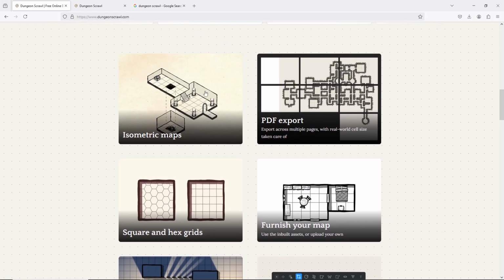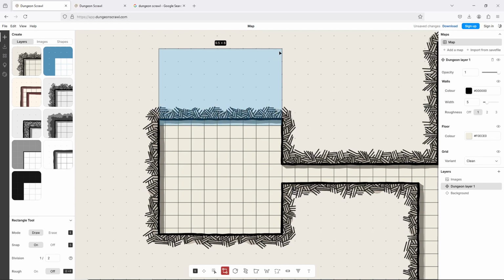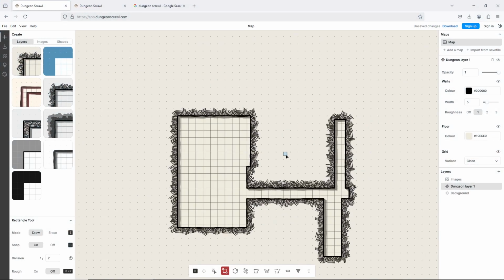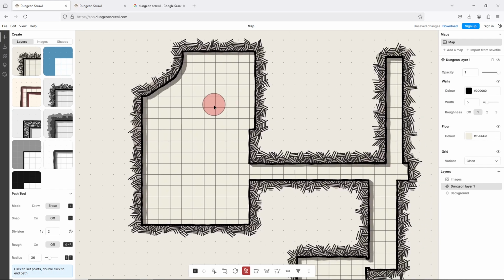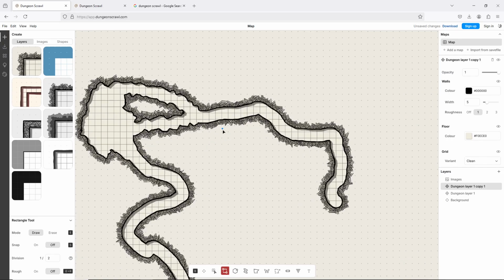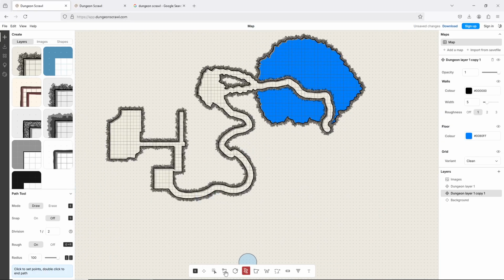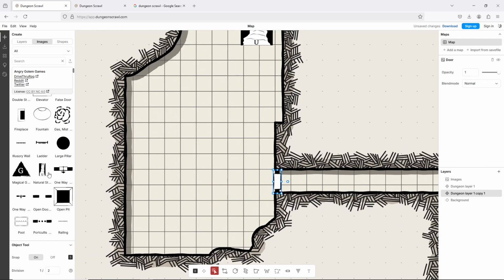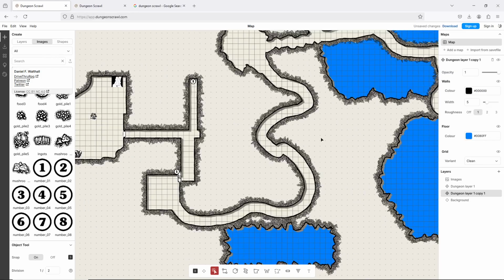This Free Level Planning Tool Is Incredible!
Level design is hard, but planning it out really helps alot. that's where this site comes in handy, it's really useful in nailing down details and paths for your levels before you get into actually building it, which can save a lot of time down the line having more of an idea what goes where.

go to DungeonScrawl.com to get started for absolutely free, you don't even have to register or anything.